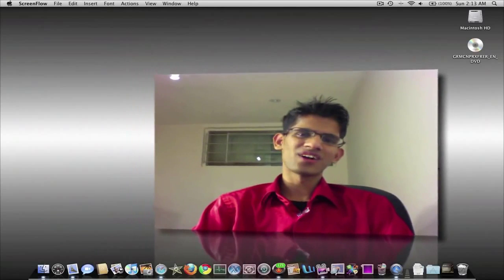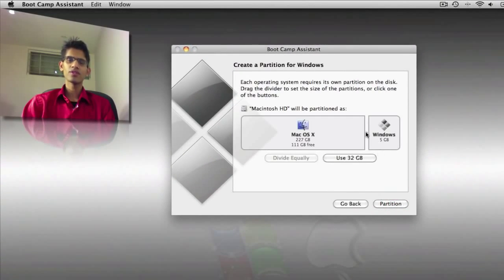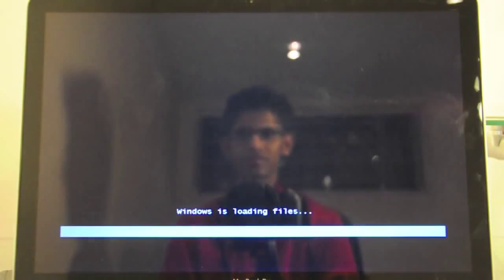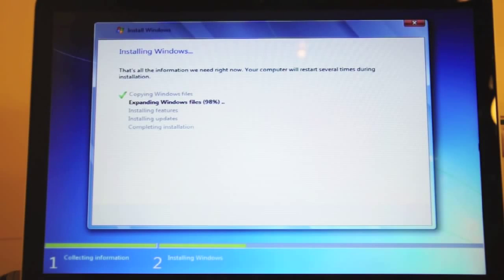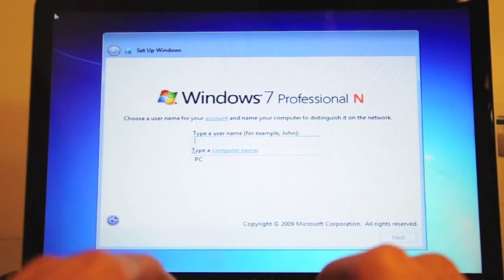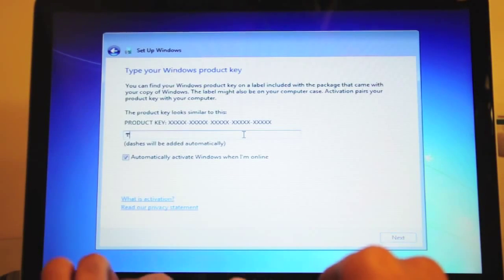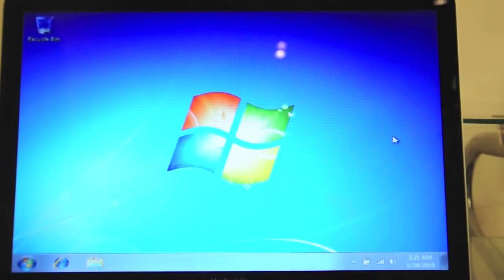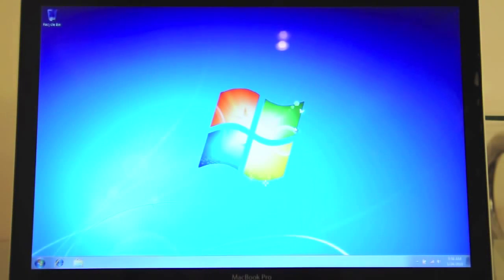How to Install Windows 7 On Mac Using Bootcamp